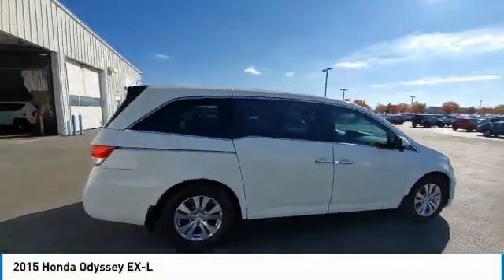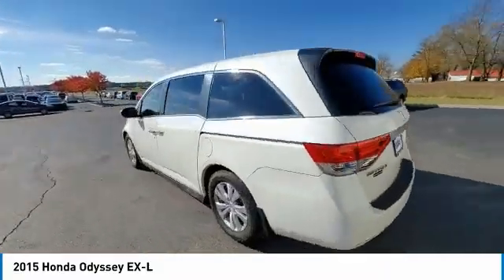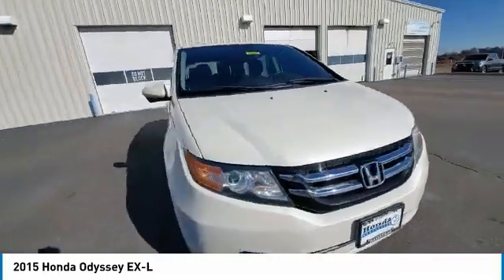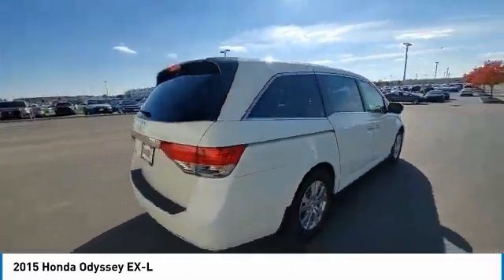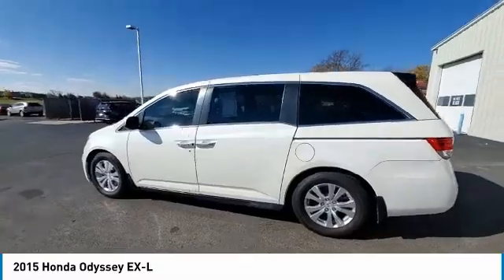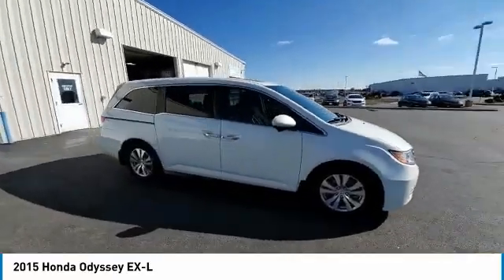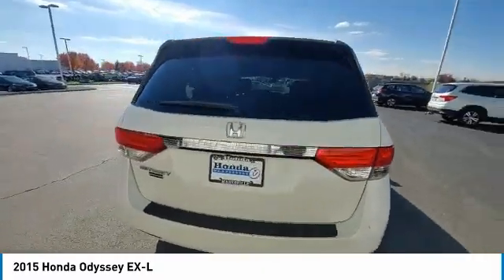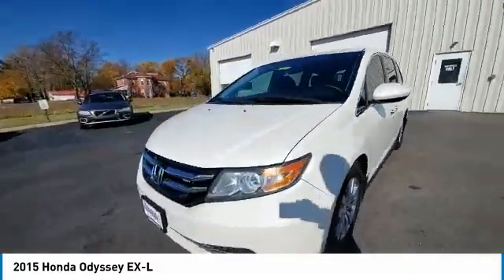2015 Honda Odyssey Marysville, Dublin, Delaware, Worthington, Marion, OH FB029938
White Diamond Pearl Used 2015 Honda Odyssey available in Marysville, Ohio at
2015 HONDA ODYSSEY Marysville, OH
Stock# FB029938

Honda Marysville
640 colemans Crossing Blvd

CARFAX VERIFIED 1 OWNER!! *DESIRABLE FEATURES:* 1-OWNER, DVD, BACKUP CAMERA, LEATHER, HEATED SEATING, MOONROOF, REAR HEAT / AC, BLUETOOTH, ALLOY WHEELS, HOMELINK, POWER LIFT GATE, 3RD ROW SEAT, KEYLESS ENTRY, POWER SLIDING DOORS, MULTI-ZONE AC.

*SERVICE & MAINTENANCE COMPLETED:* Stock# FB029938 FEATURES NO LESS THAN $441 IN PREVENTATIVE MAINTENANCE & SAFETY EQUIPMENT UPGRADES. Specifically this Honda Marysville 2015 Honda Odyssey reconditioning process Included: Replaced rear brake pads & resurface brake rotors, Performed complete used car vehicle inspection, and Performed oil and filter change!

Of all the used cars for sale in Ohio this front wheel drive 2015 Honda Odyssey EX-L features an impressive 3.5 Engine with a White Diamond Pearl Exterior with a Truffle Leather Interior. With only 90,425 miles this 2015 Honda Odyssey is your best buy in Columbus, OH.

*TECHNOLOGY FEATURES:* This 2015 Honda Odyssey represents one of many of Honda Marysville used vehicles for sale in Columbus, OH and includes: Steering Wheel Audio Controls, SiriusXM Satellite Radio, Aftermarket Anti Theft System, Anti Theft System, MP3 Compatible Radio, Garage Door Opener, Outside Temperature Gauge, Single-Disc CD Player

*STOCK# FB029938* Honda Marysville has this 2015 Honda Odyssey EX-L ready for a quick sale today. Don't forget Honda Marysville will buy or trade for your car, truck, SUV, van, motorcycle and/or ATV!

*MECHANICAL FEATURES:* Scores 28.0 Highway MPG and 19.0 City MPG! This Honda Odyssey comes Factory equipped with an impressive 3.5 engine, an automatic transmission. Other Installed Mechanical Features Include Heated Mirrors, Power Windows, Traction Control, Power Mirrors, Disc Brakes, Cruise Control, Power Passenger Seat, Tire Pressure Monitoring System, Intermittent Wipers, Power Steering, Variable Speed Intermittent Wipers, Trip Computer, Tachometer

*EXTERIOR OPTIONS:* Whether driving to From New Albany to Westerville, you'll arrive in style with exterior options like: Color Matched Bumpers, Rear Window Wiper, Auto Headlamp, Spoiler / Ground Effects

*SAFETY OPTIONS:* If you're making a cross-town Columbus commute from Worthington to Grove City, you'll enjoy peace of mind with the following safety equipment options: Electronic Stability Control, Back-Up Camera, Brake Assist, Overhead airbag, Speed Sensitive Steering, Delay-off headlights, Head Restraints, Anti-Lock Brakes, Dual Air Bags, Occupant sensing airbag, Auto Dimming R/V Mirror, Front Side Air Bags, Passenger Air Bag Sensor

*Used Cars Columbus Ohio:* with over 467 Honda used cars for sale at our Columbus, OH Honda dealership. Honda Marysville has the used cars Columbus, Ohio shoppers trust for safety, reliability and service. This week you'll select from one of the 21 Honda Odyssey van / minivans like this White Diamond Pearl 2015 Honda Odyssey EX-L that we have in stock!